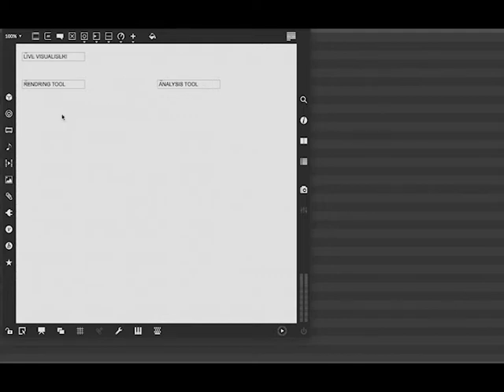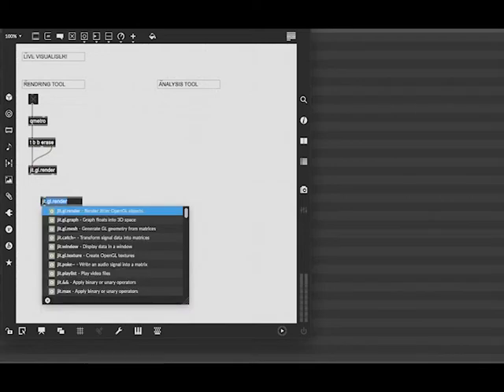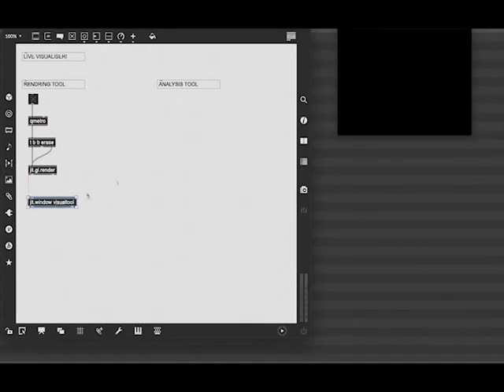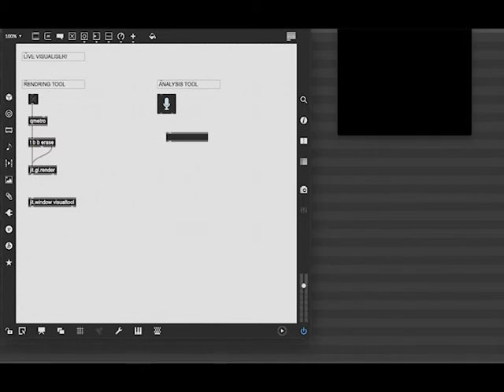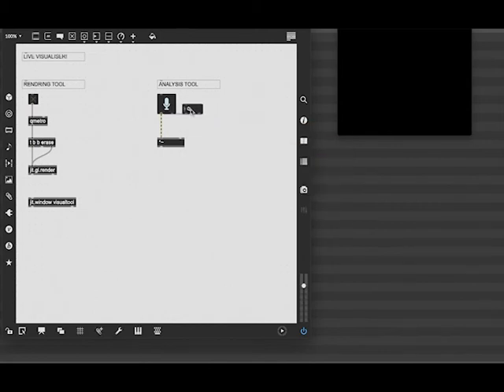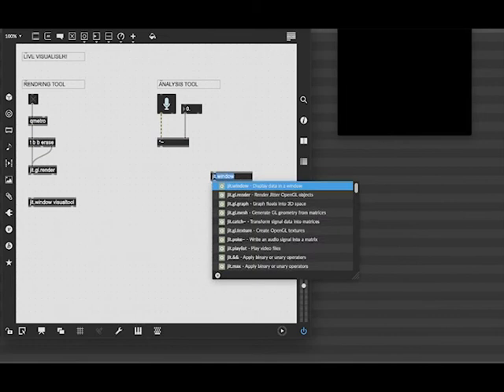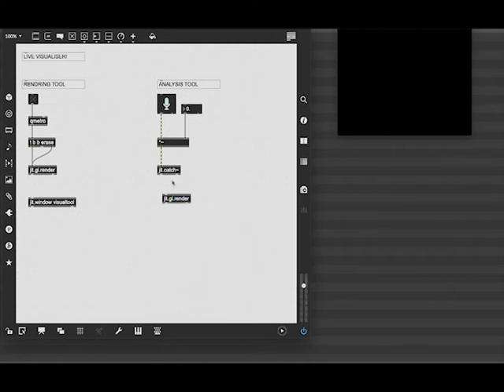Jitter Visualiser for Audio in max/MSP!!! [Tutorial Video]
Step-by-step how to make a audio visualiser patch in max/MSP for versions 7 and up!!